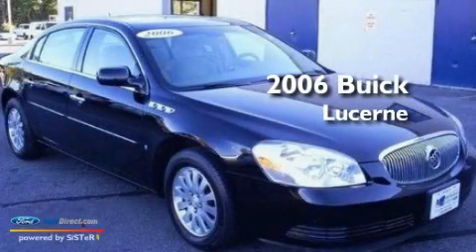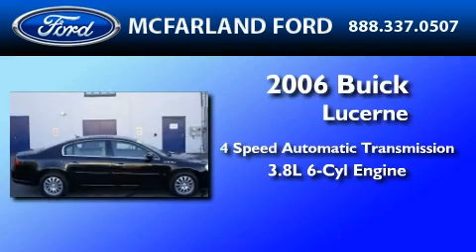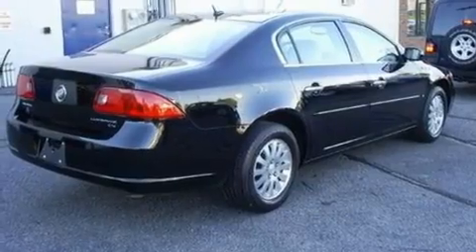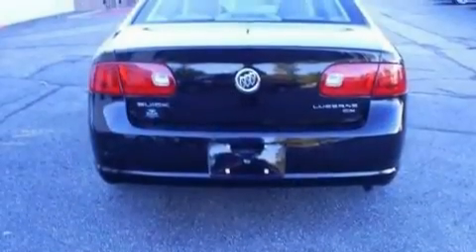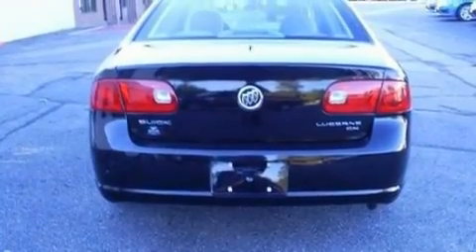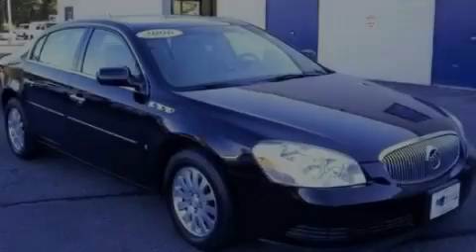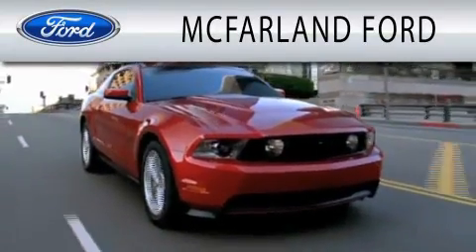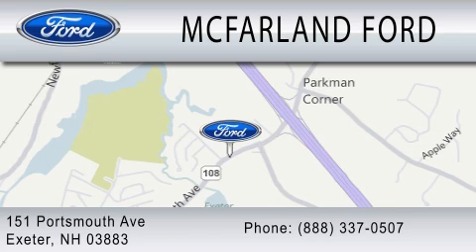2006 BUICK LUCERNE Exeter NH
Year : 2006
 Make : BUICK
 Model : LUCERNE
 Engine : 3.8L V6
 Trans . : AUTO 4SPD
 Exterior : BLACK ONYX
 Miles : 102,794

 Stock : MP3352